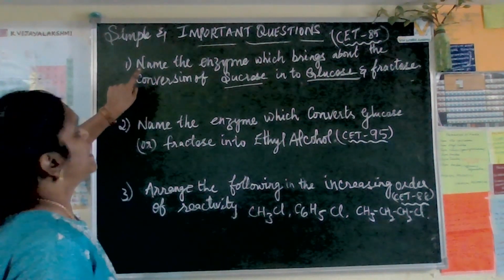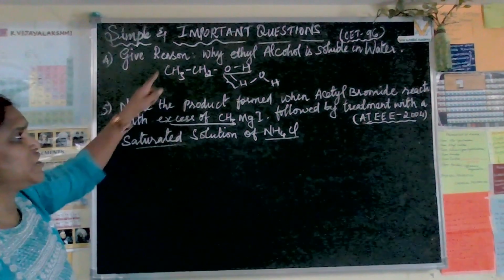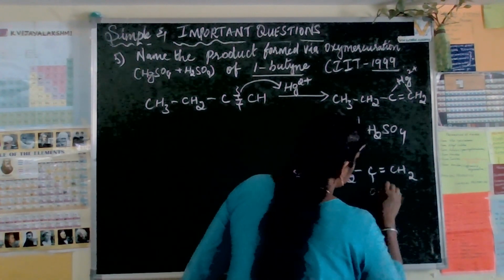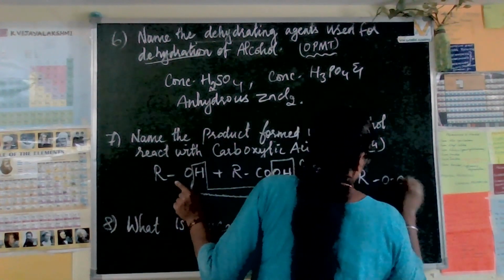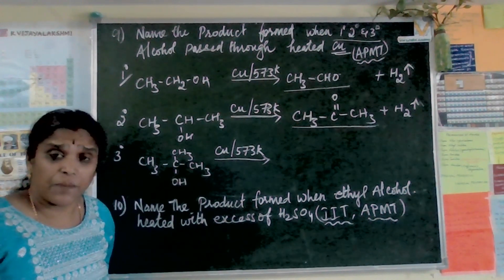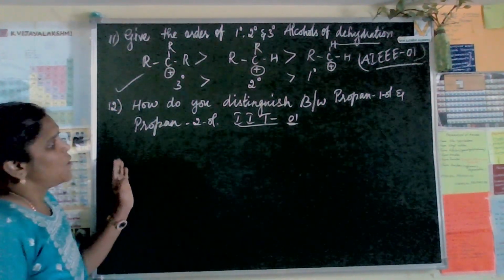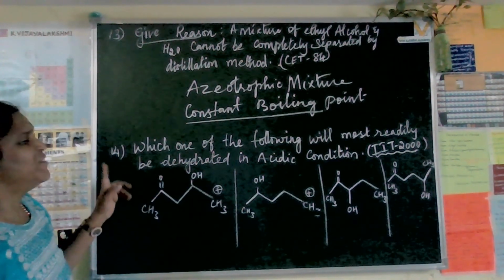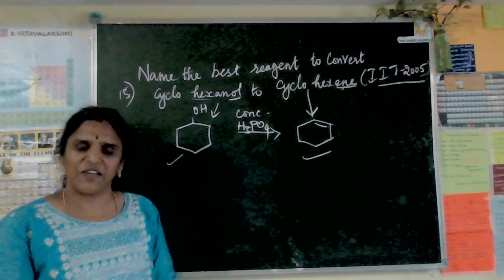importantquestionandanswers || CLASS 12 || NCERT || CBSE BOARD LEVEL QUESTIONS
✔️ Subject: Chemistry
✔️ Topic :important questions from Alcohols phenols &carboxylic Acid
play list This play list covers all the concept level clarity